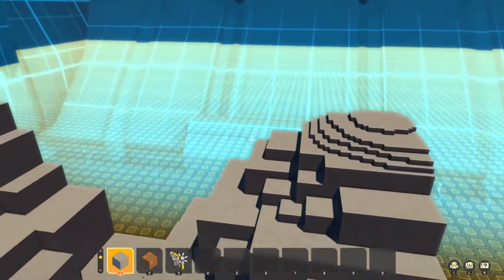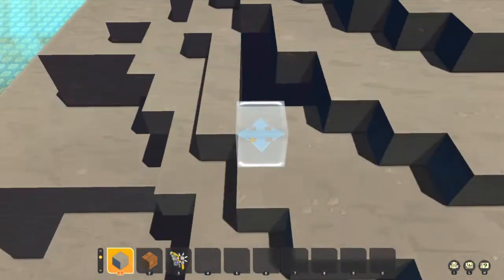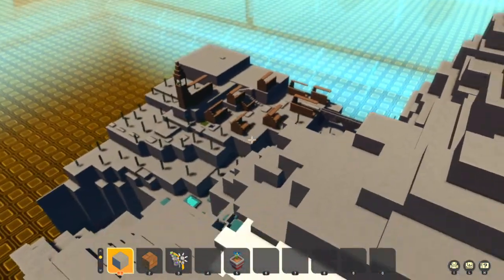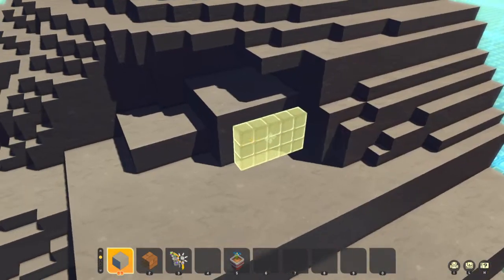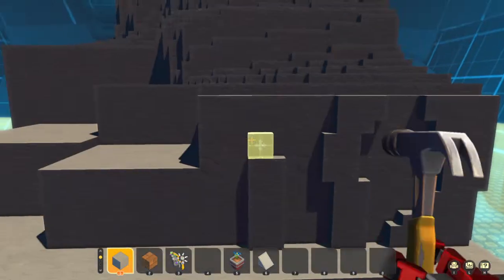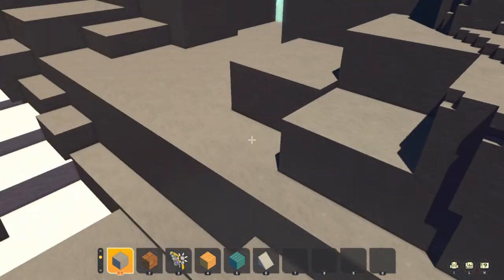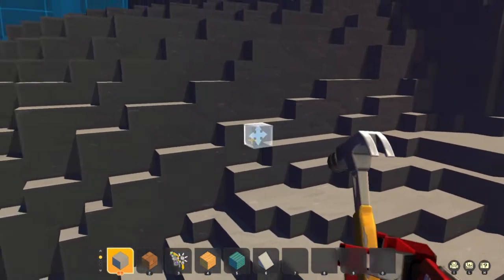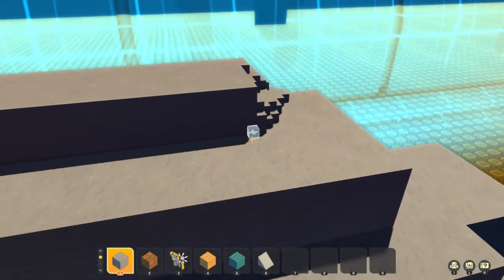Building a Swiss Mountain Village for Hide and Seek in Scrap Mechanic